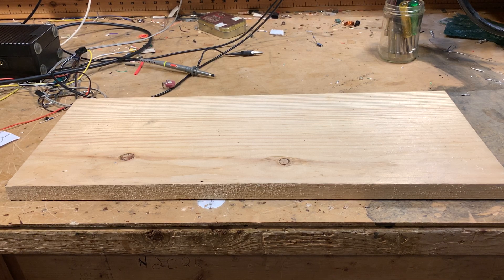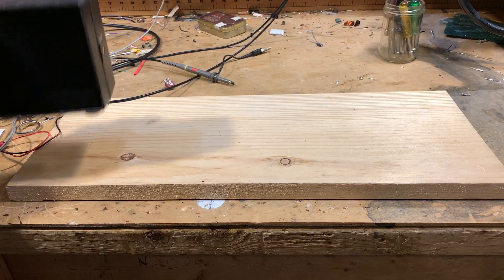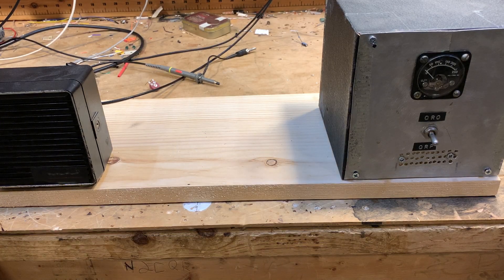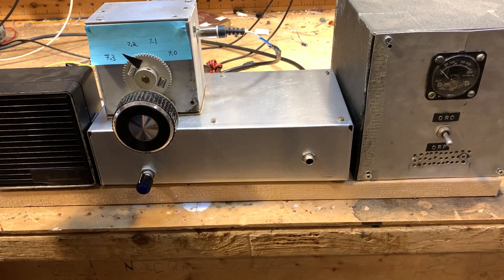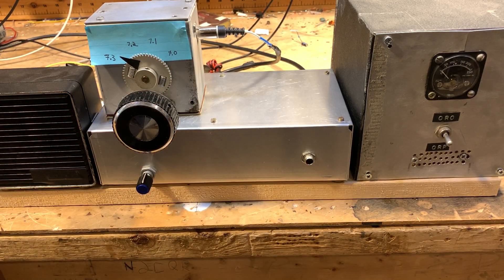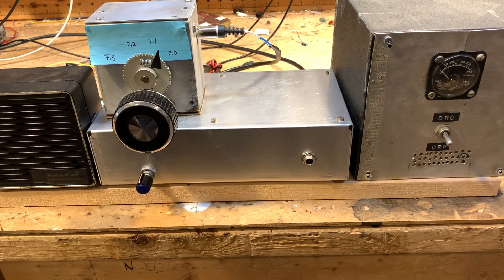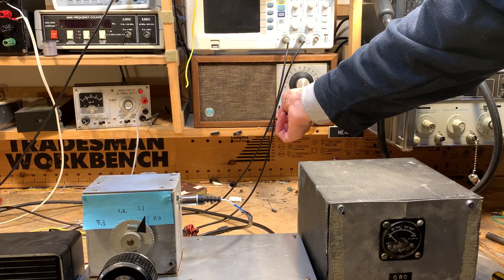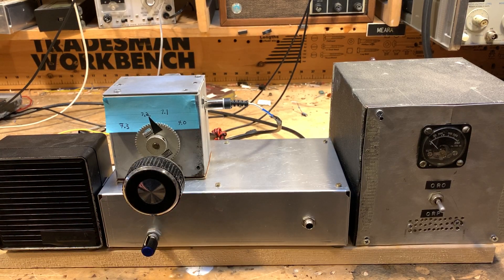Quarantine Hodgepodge Transceiver -- Part 1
I was looking for something to do in the shack. It occurred to me that I have various bits and pieces on my shelves and in storage that could be brought together and put on the air.  This has become the Quarantine Hodgepodge rig.

This video is the first in a series.  I have added several more bits and pieces. I've added one additional mode.  I've had to overcome some technical challenges.